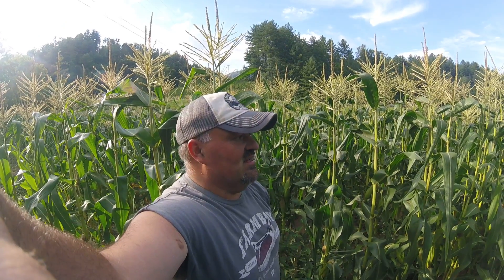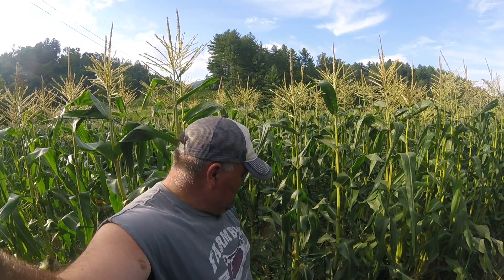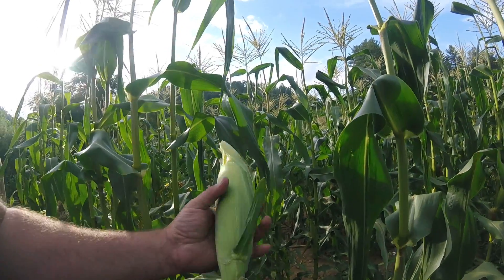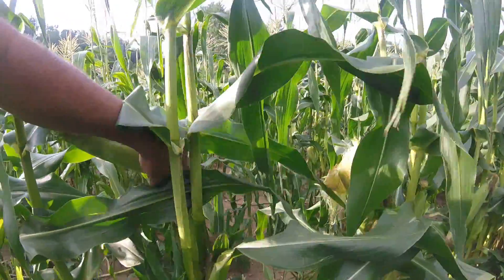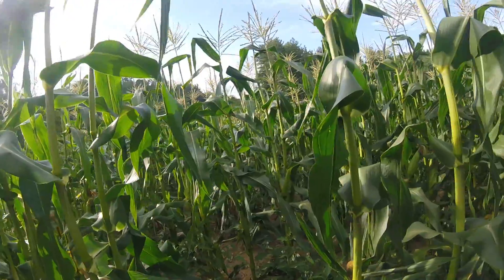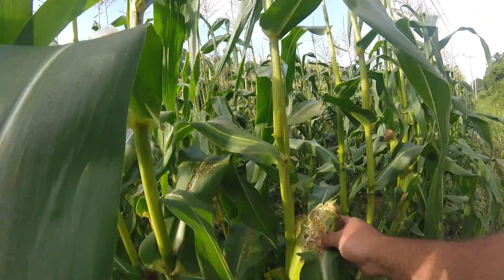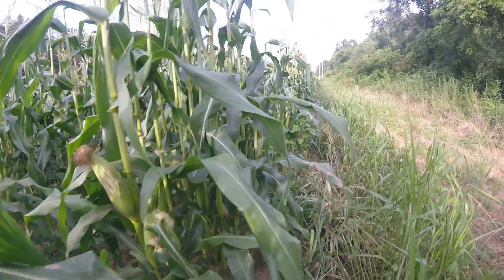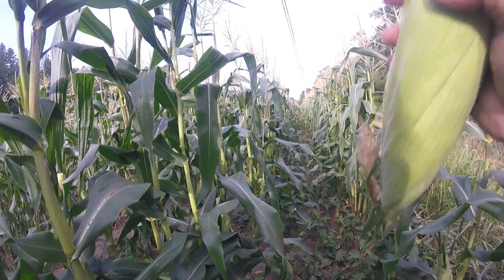How We Pick Sweet Corn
We pick all our corn by hand. This is just a quick demo on how we do it. It is not easy but nothing about farming is.